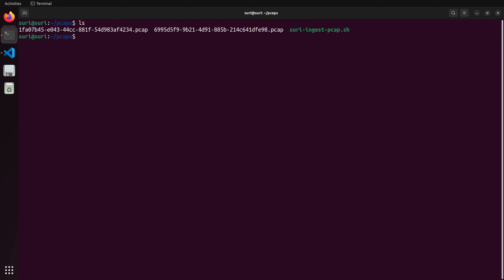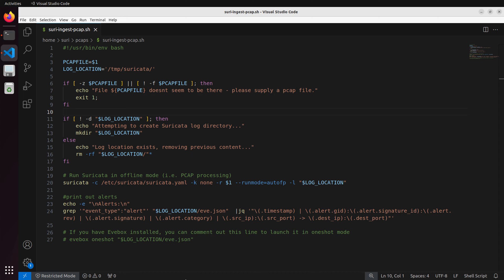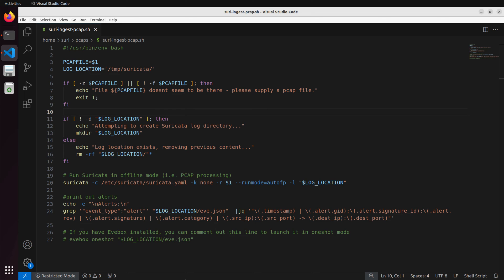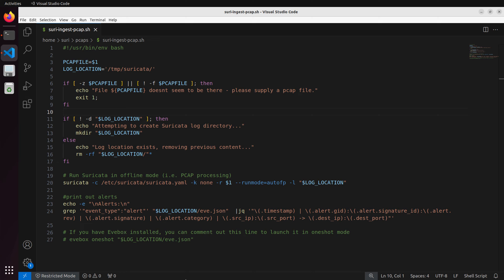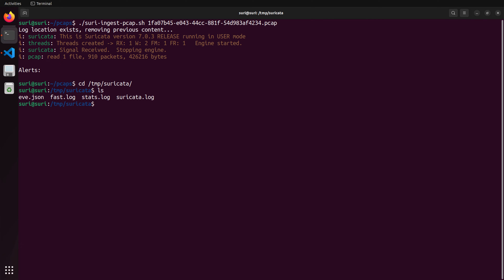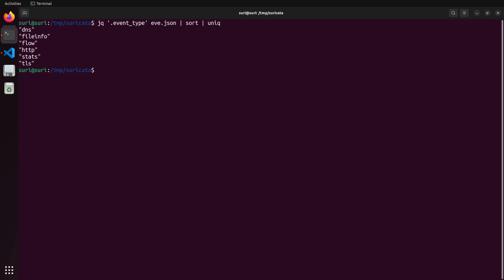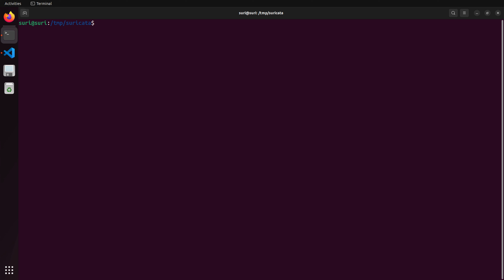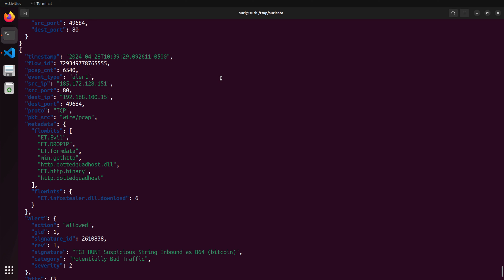06: Suricata PCAP Replay: How-To Analyze Pre-Recorded Network Traffic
Hey everyone, and welcome back to the channel! While Suricata shines at capturing live traffic at high speeds, did you know it can also analyze pre-recorded network data? Today, we're taking a deeper dive into Suricata’s replay mode, which is Suricata’s ability to replay network traffic from PCAP files. This lets you:

- Load individual PCAP files for focused analysis of specific network events.
- Process entire directories of PCAPs, one after another, while maintaining flow state across files.